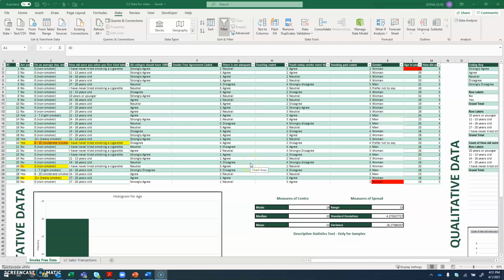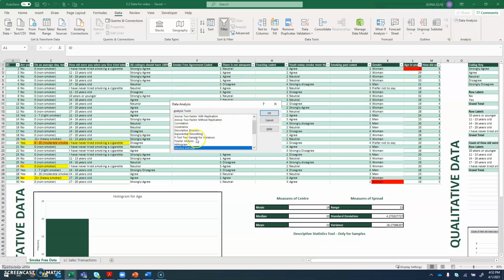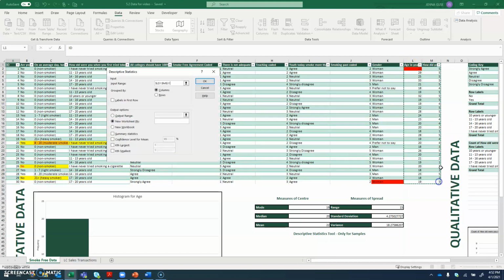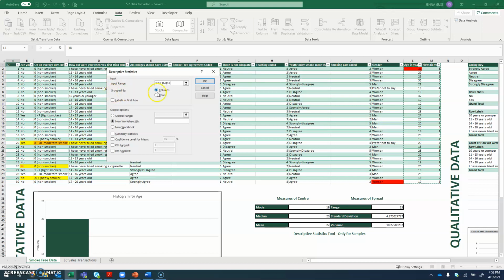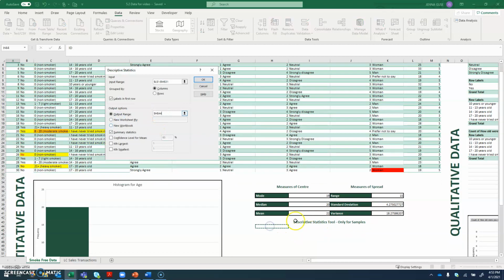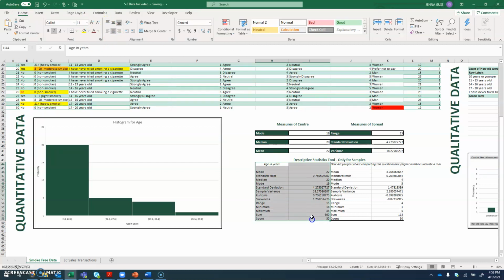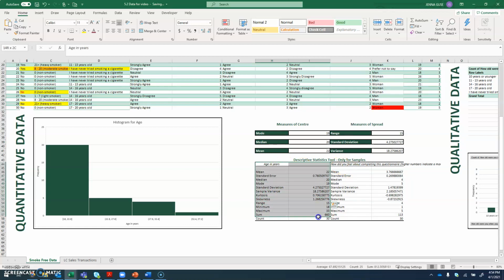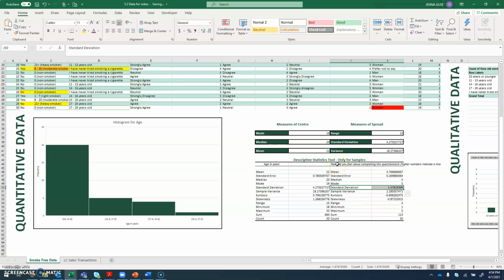Descriptive Statistics Demo